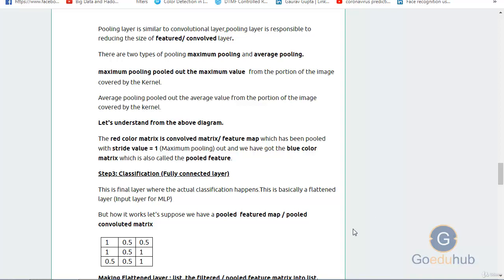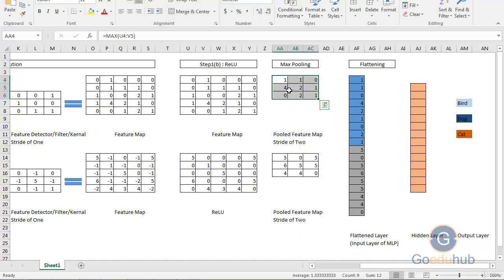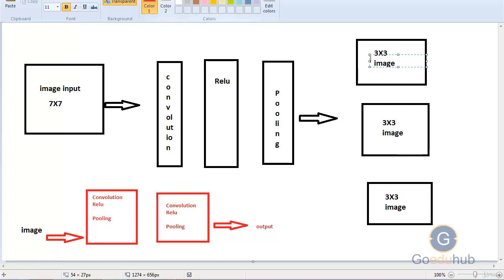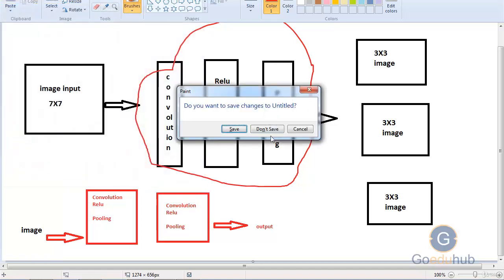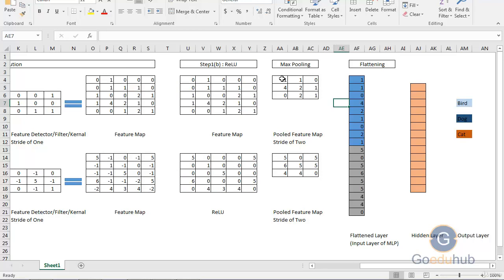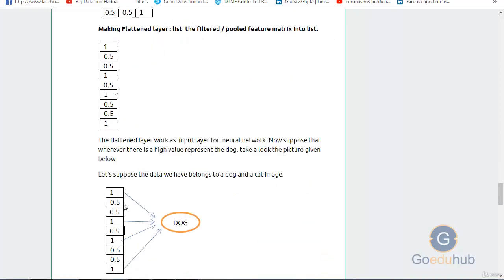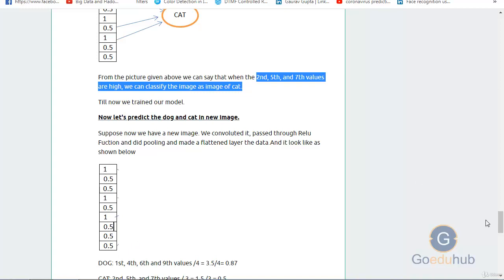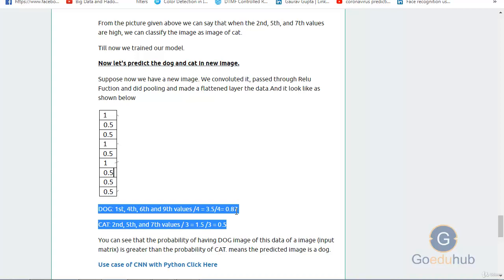021 Fully Connected Layer